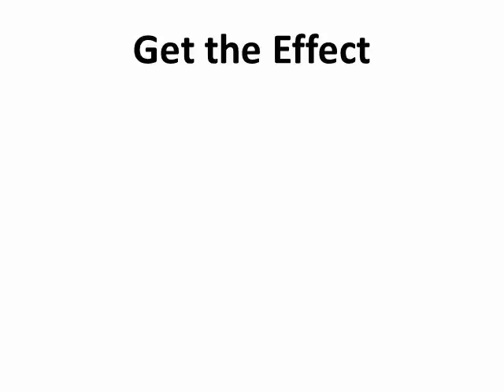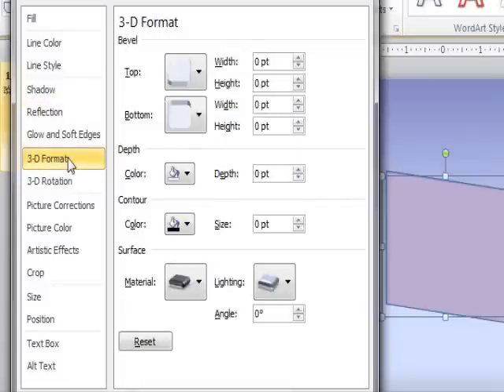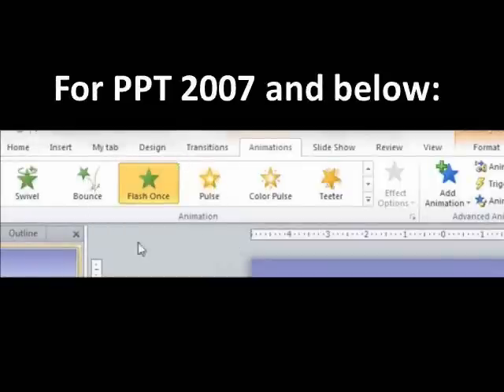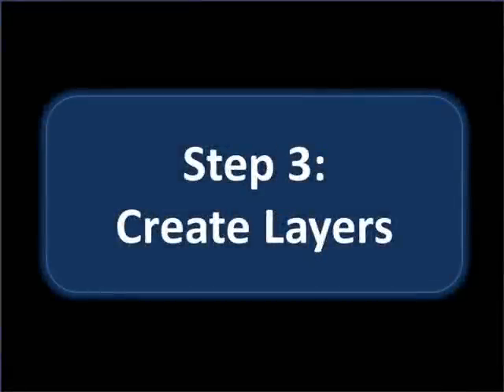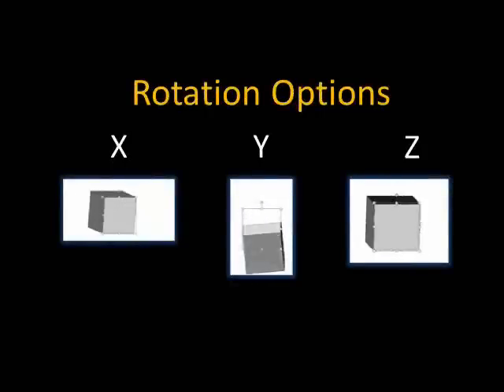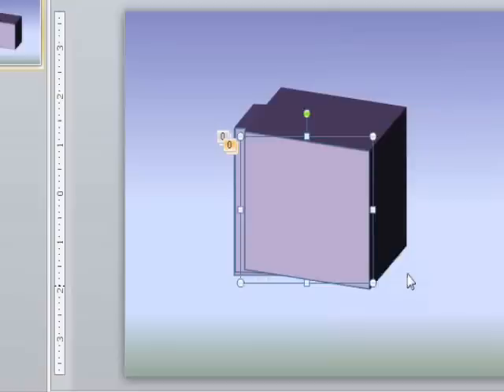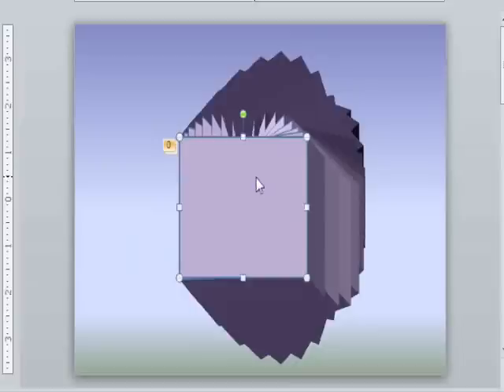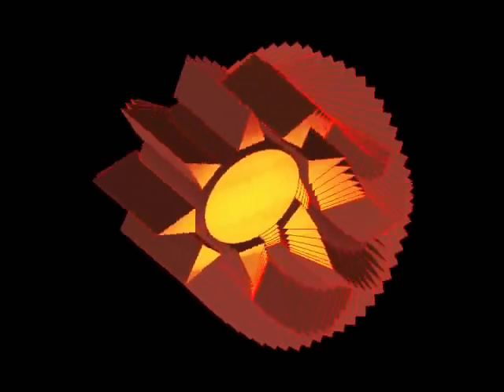How to Rotate 3D Objects - PowerPoint Animation Tutorial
This is a tutorial for how to animate 3D shapes in PowerPoint.  You can use this with a variety of different shapes -- from drawing objects to photos, etc.  Basically, the idea is to create layers like a flipbook, with each one rotated slightly in order to create the illusion of rotation.   Lots of room for creativity - would love to see what you come up with!

Media (from MS Office clipart site):

Pics:   "Chrysanthemum," "Chinese zodiac horoscope animal, the sheep"